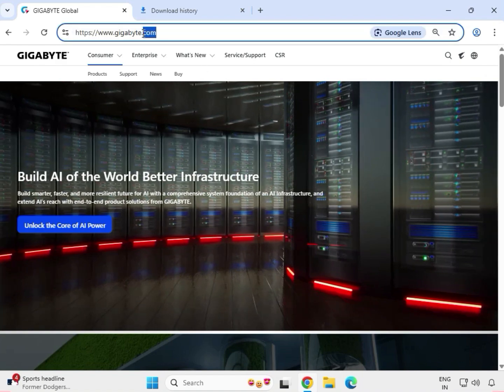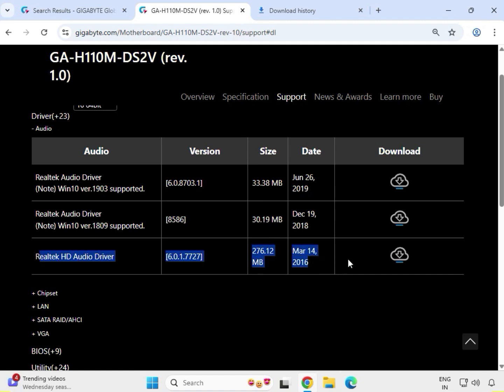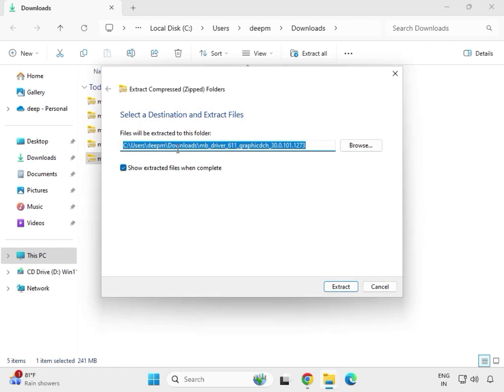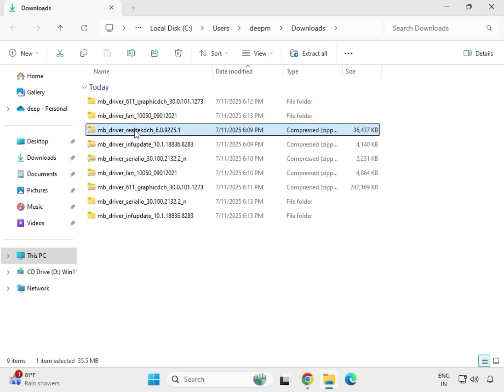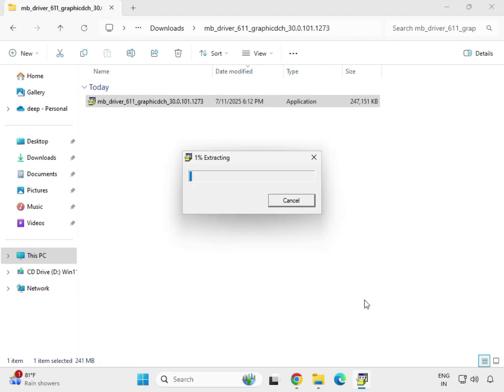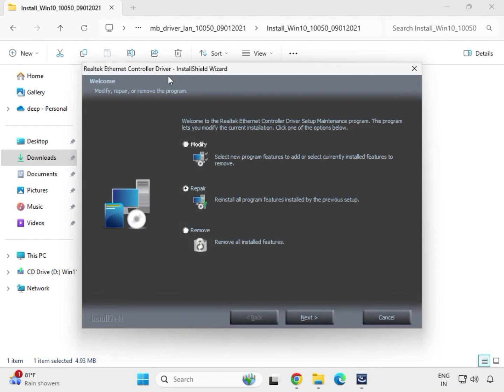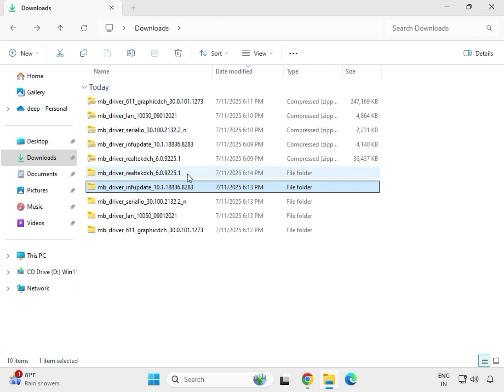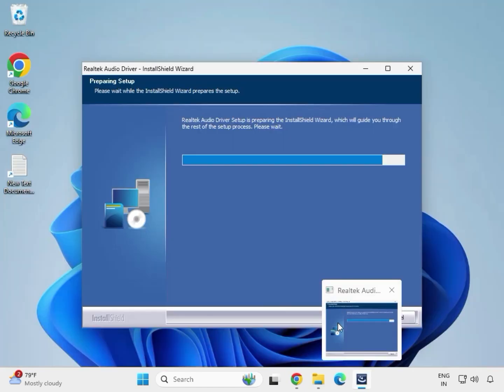GA-H110M-DS2V Chipset, LAN, and Audio Driver Install (Windows 10/11)